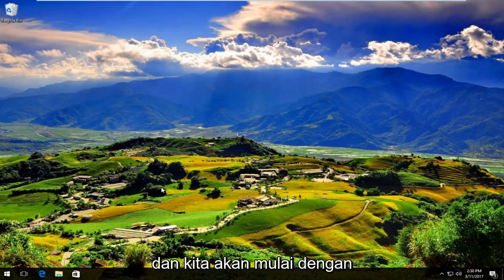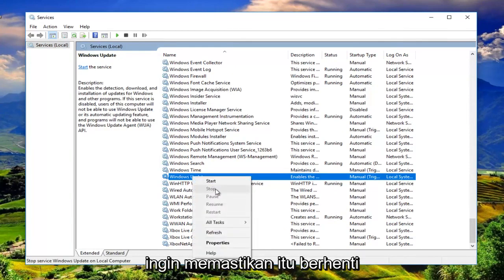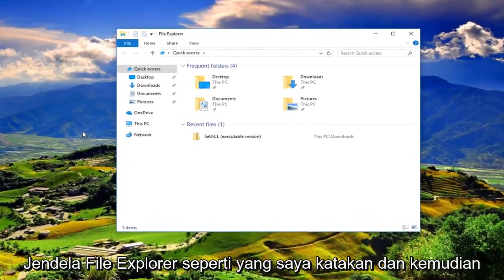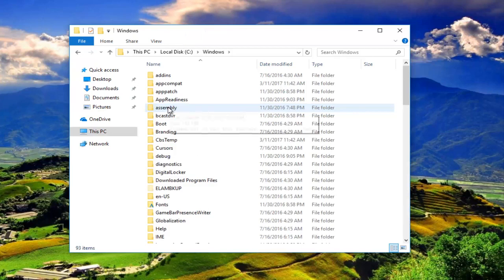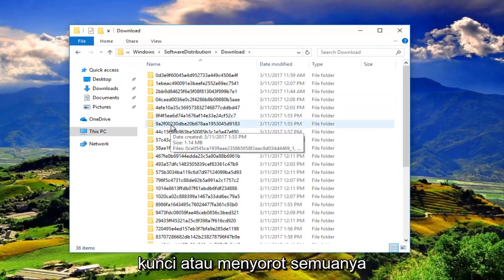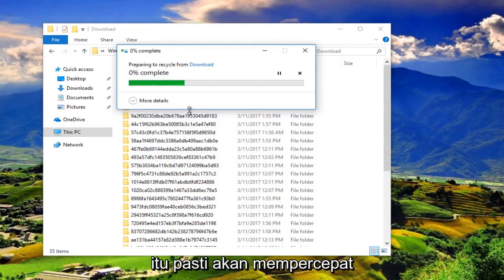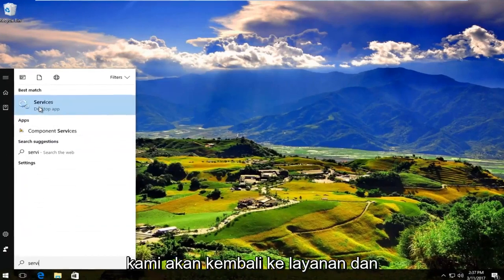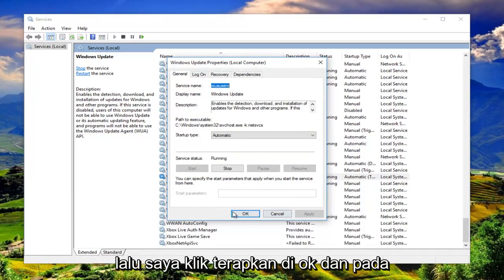Perbaiki Windows Update Error 0x80072EE2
Cara memperbaiki layar biru Windows Update Error 80072ee2.

Terkadang, beberapa Pembaruan Windows gagal diinstal, dan hanya menolak untuk diinstal di komputer Anda bahkan ketika Anda mencoba beberapa kali. Jika Anda menghadapi masalah ini di mana Pembaruan Windows tidak akan diinstal, tutorial ini akan membantu Anda mengidentifikasi dan memecahkan masalah. Buat titik pemulihan sistem terlebih dahulu. Anda kemudian dapat mencoba salah satu dari ini, tanpa urutan tertentu.

Kode kesalahan 80072EE2 menunjukkan bahwa server Pembaruan Windows kelebihan beban dengan permintaan pembaruan pengguna. Namun, ada banyak solusi untuk masalah ini, dan kami akan memberikan beberapa teknik berbeda untuk memperbaiki kesalahan 80072EE2. Ikuti langkah-langkah untuk mengatasi kesalahan kode 80072EE2 di Windows: